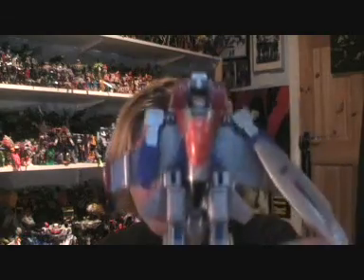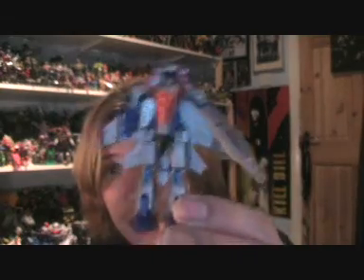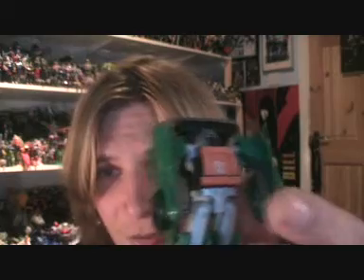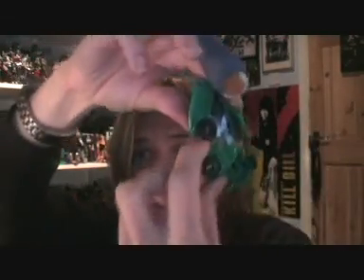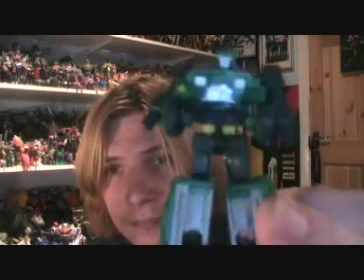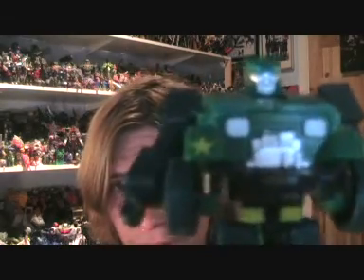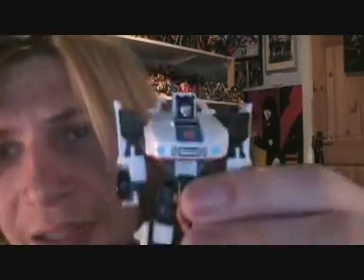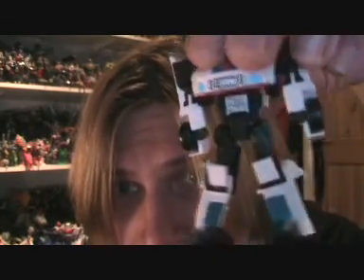Starscream reviews transformers legends toys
Well a look at some good transformer legends toys
jazz  beachcomber  hound  brawn